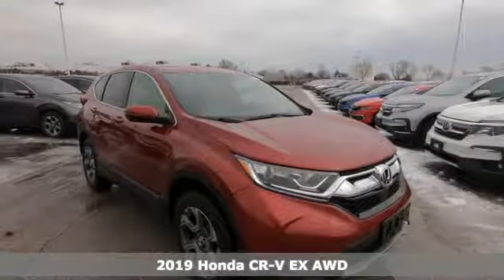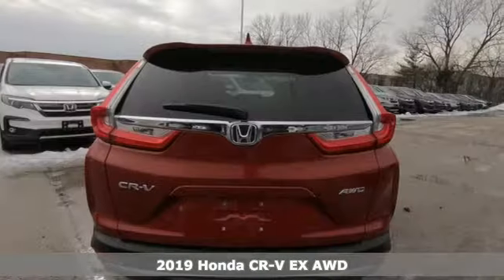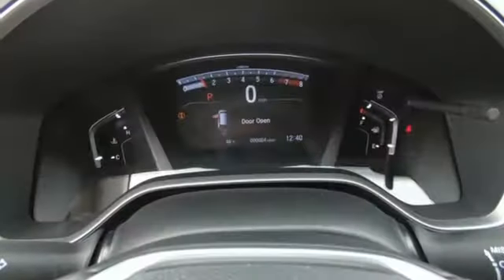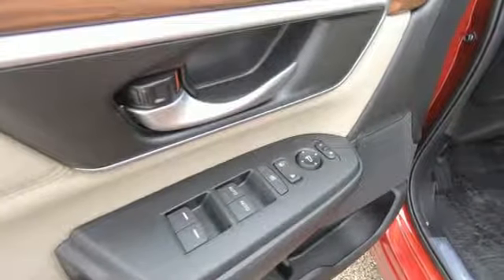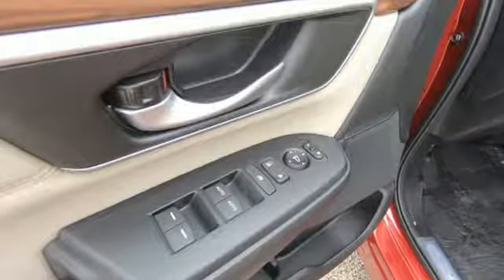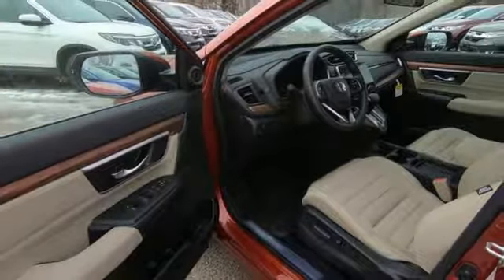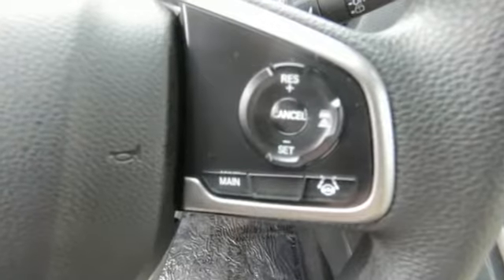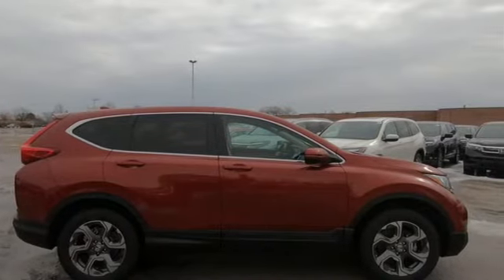New 2019 Honda CR-V Chicago Lisle, IL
Year: 2019
Make: Honda
Model: CR-V
Trim: EX
Engine: 1.5L I4 DOHC 16V
Transmission: CVT
Interior: Ivory
Stock #: H90831
VIN: 2HKRW2H55KH606885
The Honda Superstore of Lisle. Right on the Money!brbr2019 Honda CR-V EX AWD CVT Molten Lavabrbr27/33 City/Highway MPGbrbrDue to our high inventory turnover, it may be possible that a listed vehicle may be sold. If so, we will try to find a similar vehicle comparably equipped for a similar price. All vehicles are for customers only and no vehicles will be sold to dealers or dealer entities. Honda of Lisle doing business in the area for over 50 years. Serving the communities of Lisle, Naperville, Aurora, Glen Ellyn, Wheaton, Lombard, Elmhurst, Villa Park, Downers Grove, Westmont, Bolingbrook and Chicago.

Address:
4475 Lincoln Ave